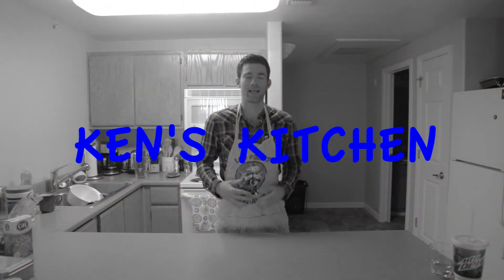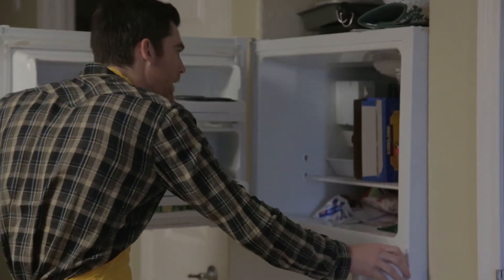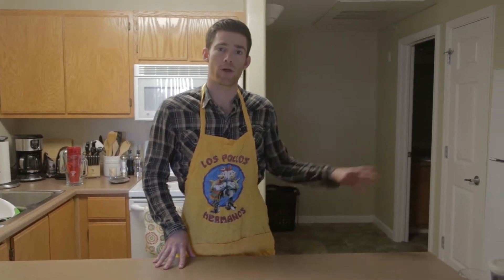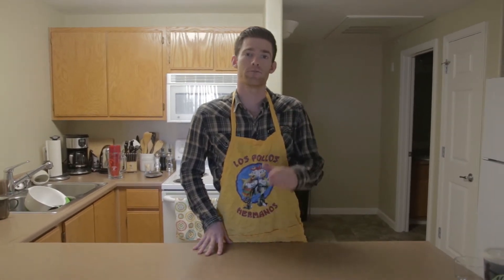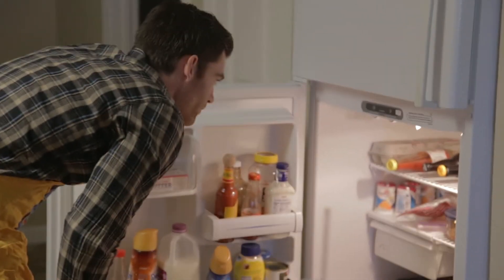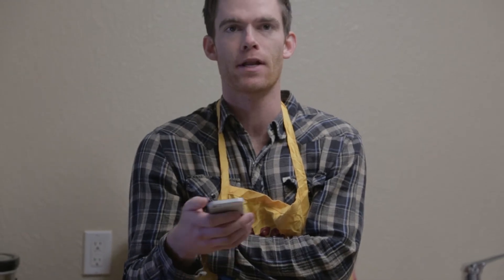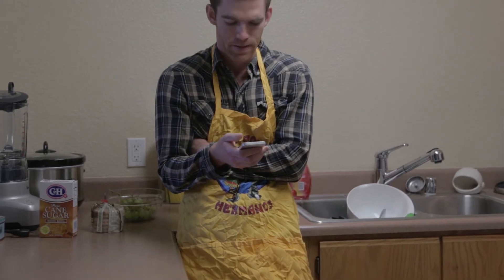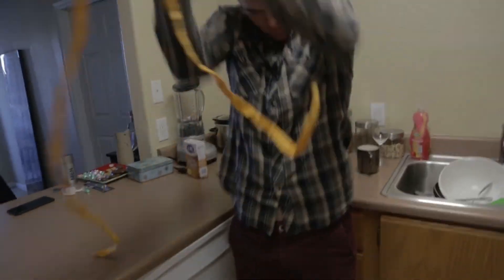Ken's Kitchen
Where Ken teaches you how to make the best food in the world.